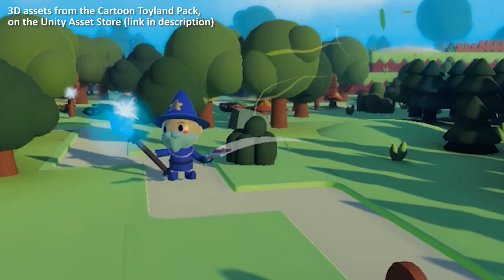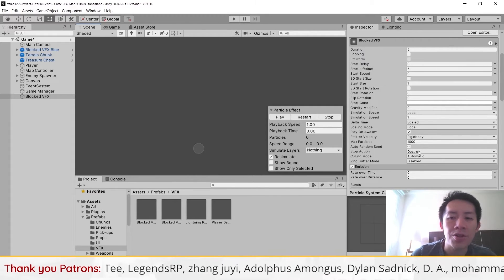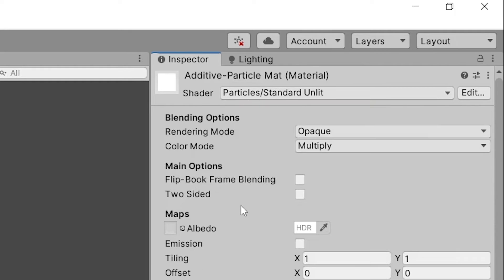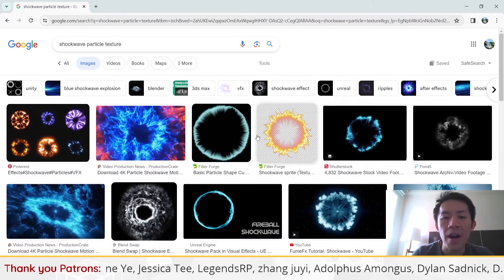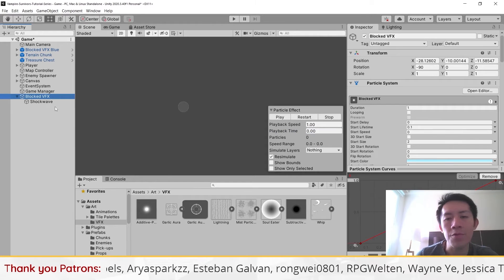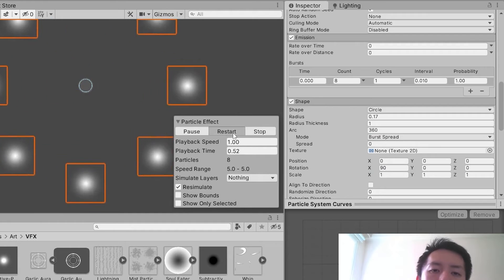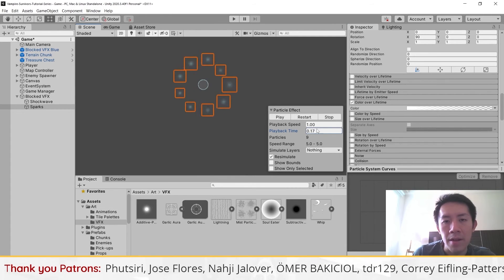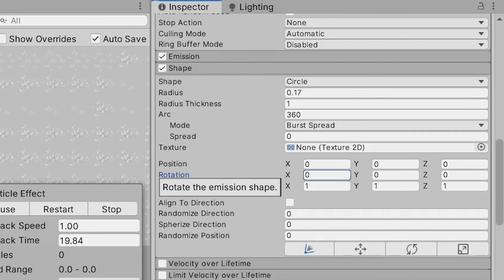How to create a simple spell block visual effect for your game — Unity VFX tutorials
If you have an medieval RPG or any game with spells or even technology in your game, see how you can create a VFX that you can use to feedback when a spell or attack has been blocked.

0:00 Introduction
0:15 Creating the base "shield" effect
2:51 Rendering the effect using Additive blending
4:13 Creating a shockwave around the shield
6:49 Creating the sparks around the shield
10:26 What if your effect doesn't show up in 2D?
11:10 Fixing potential alignment and scaling issues
13:21 Conclusion